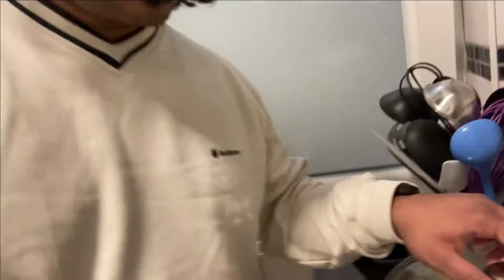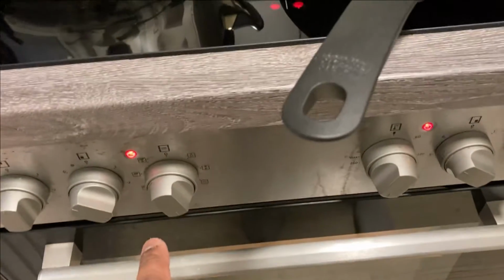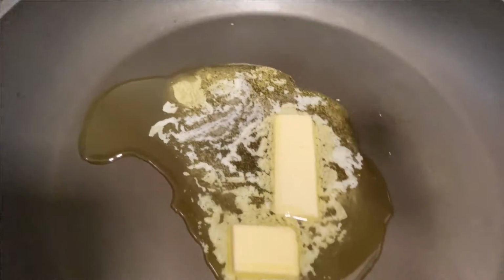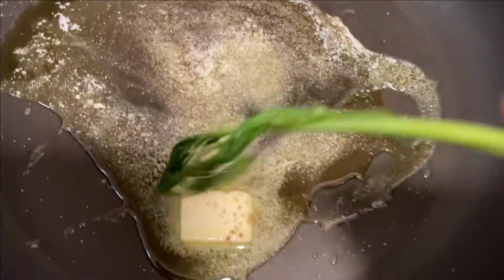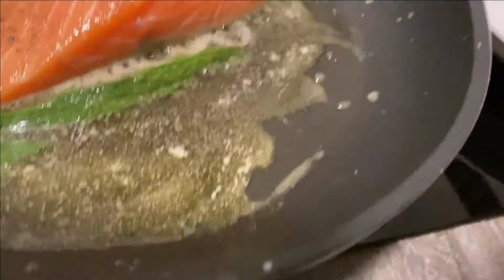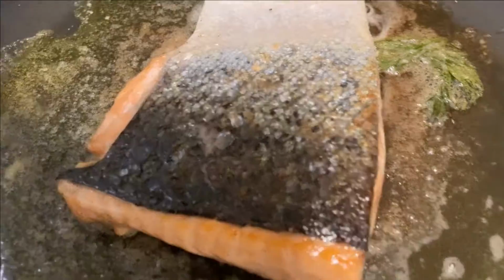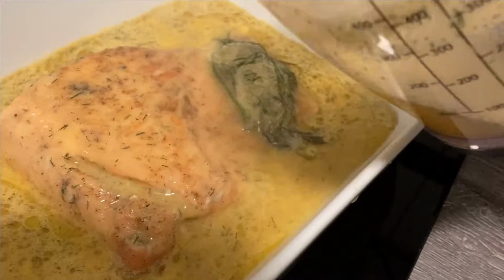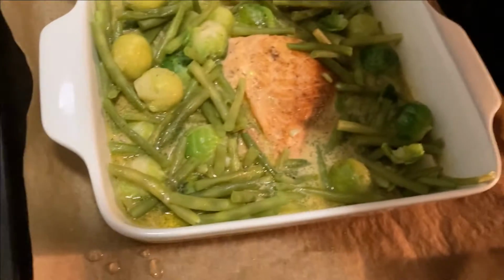Brussels sprouts, Green Beans and Salmon